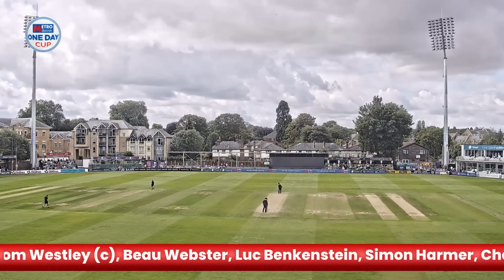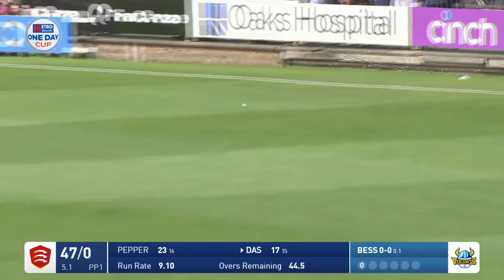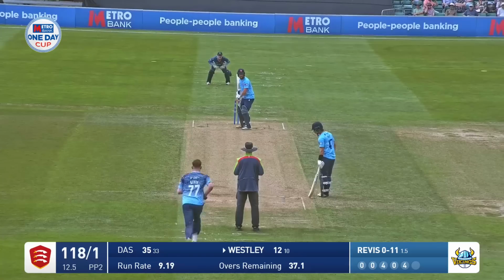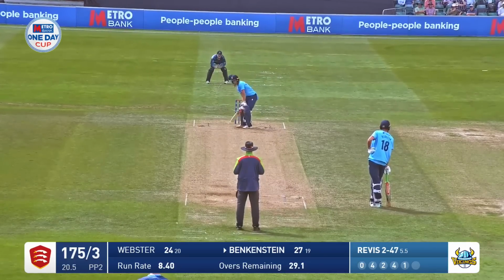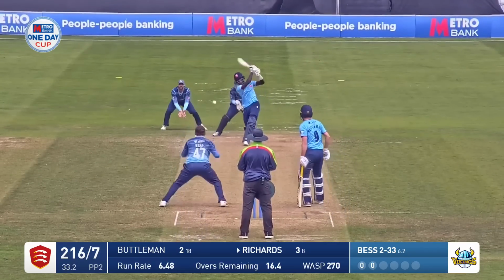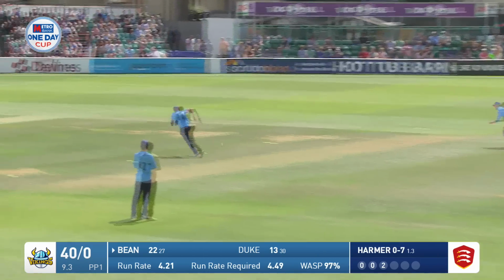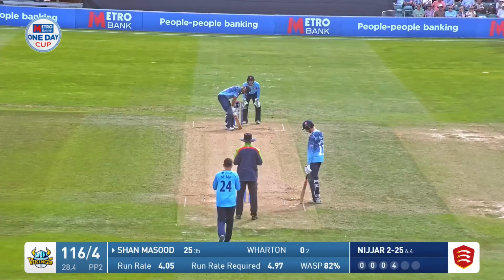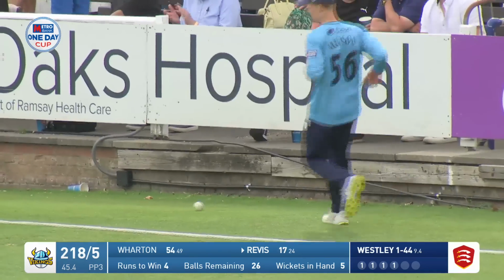Highlights: Essex vs Yorkshire Vikings - Metro Bank One Day Cup Highlights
Watch the best of the action from Chelmsford as the Yorkshire Vikings travel to Essex, continuing their Metro Bank One Day Cup campaign.